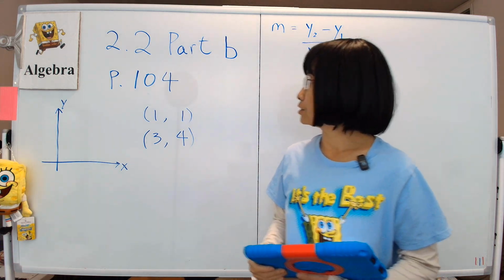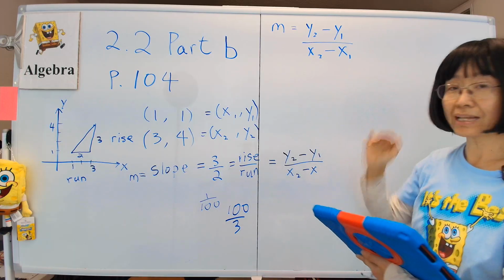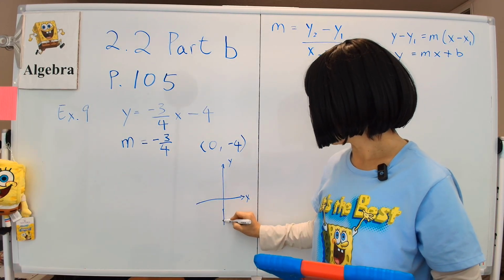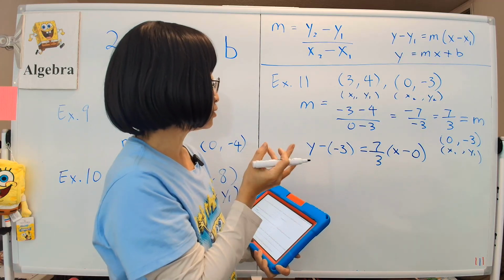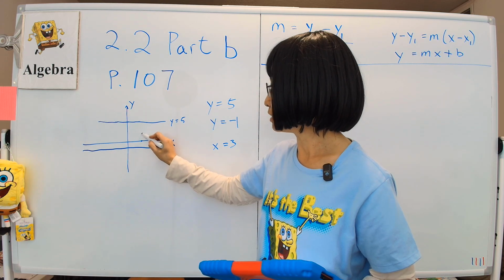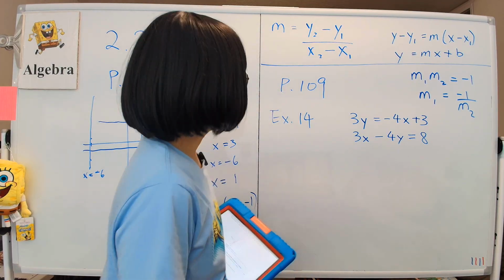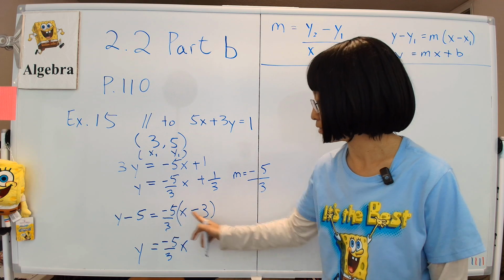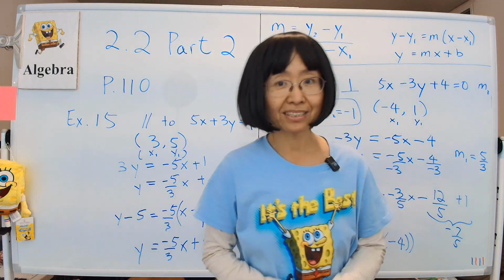Algebra Chapter 2.2 Linear Equations Part 2 with free Openstax textbook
Alegbra 2.2 Part 2 Homework
p.112 Problems  23, 25, 27, 29, 33, 45, 53, 55

Algebra Chapter 2.2 Linear Equations Part 2 with free Openstax textbook. Please download this previous version of Openstax textbook named College Alegebra 2e that I use in the video: